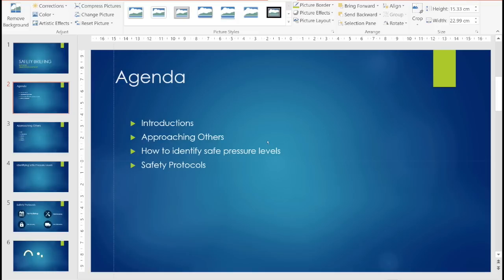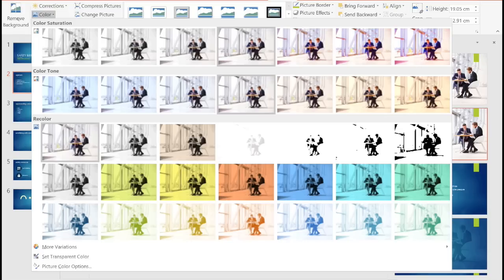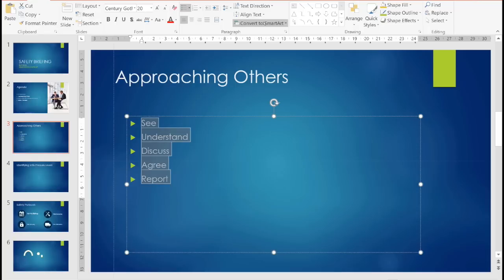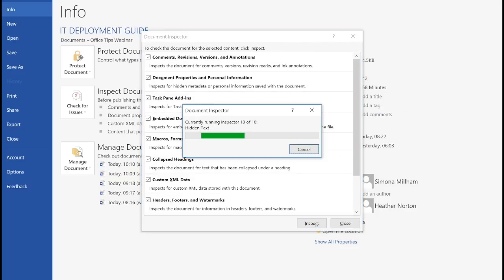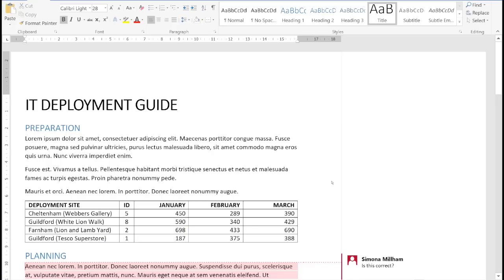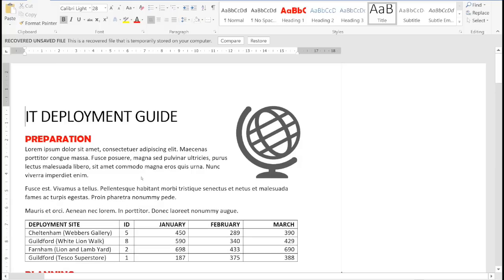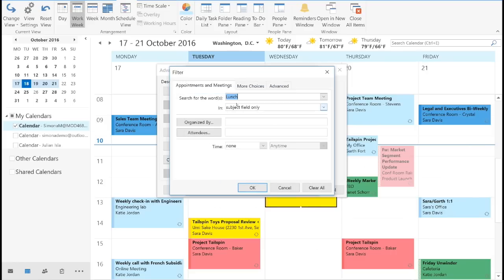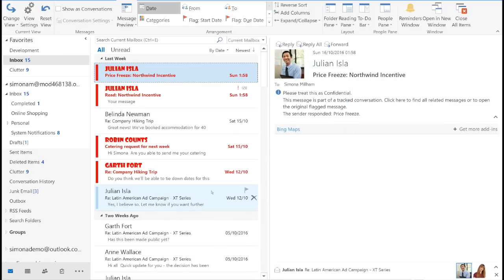Microsoft Office: 6 Tips and Tricks for IT Pros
In this video, Simona Millham covers a variety of Microsoft Office tools and how using them can drastically increase the capabilities these programs offer. While many of us default to clicking around or even googling how to do certain things, this only scratches the surface of what you can accomplish.

Simona Millham demonstrates several fantastic tools that can accentuate what Microsoft Office can do for your personal and business projects.

She begins by illustrating how PowerPoint is preferable to Photoshop in several different applications, then moves into SmartArt and how you can use it to make bulleted lists in Word more intelligent.

You’ll learn how Document Inspector can remove revisions and sensitive personal information, and then how to recover a recently unsaved document.

Color coordination in your Outlook calendar is powerful, but most users do it on a manual basis. This video will showcase how you can configure Outlook to do this automatically.

Finally, you’ll see how you can change the color, typeface, and size of our Outlook font.

In this 30-minute webinar, Microsoft Office expert Simona Millham will talk about:

2:01: Using Microsoft PowerPoint instead of Photoshop
2:50: Using SmartArt to smarten up bulleted lists
Word
3:44: Using Document Inspector to remove revisions, and sensitive personal information
4:34: How to recover a recently unsaved document
Outlook
6:05: How to use color coordinate your Outlook calendar automatically
7:17: How to change the color, typeface, and size of your Outlook font